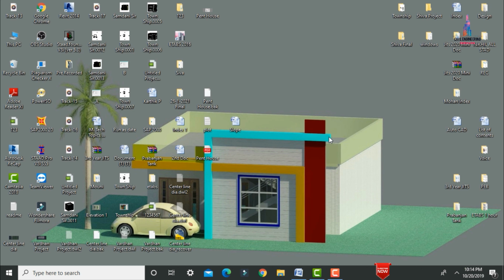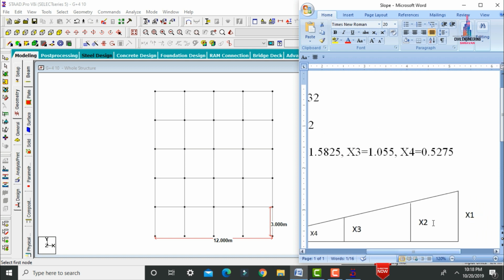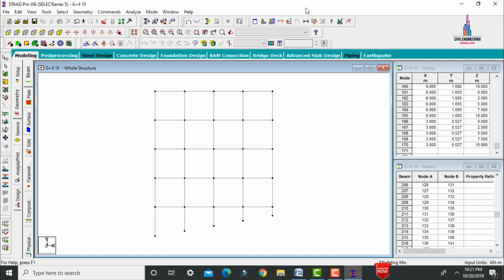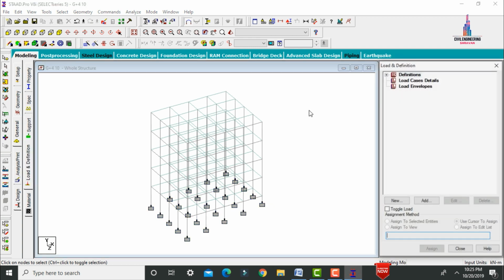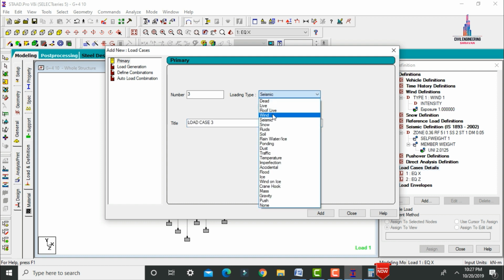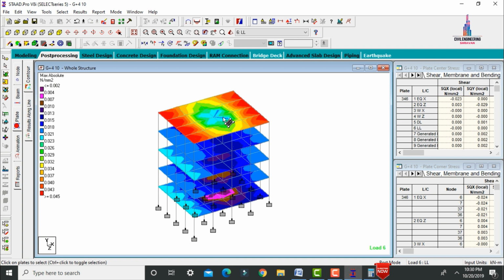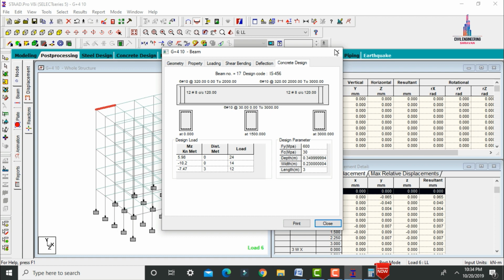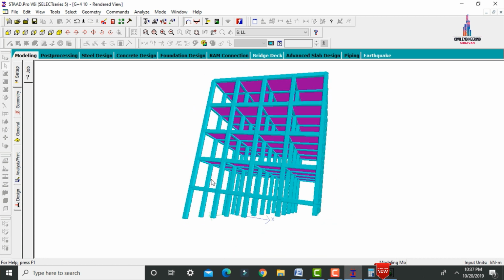G+4 Building design with 10 degree slope by staad pro software | Civil engineering | online course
Memberships link

In this Video lecture you are able to learn about G+4 Building design with 10 degree slope by staad pro software | Civil engineering | online course |